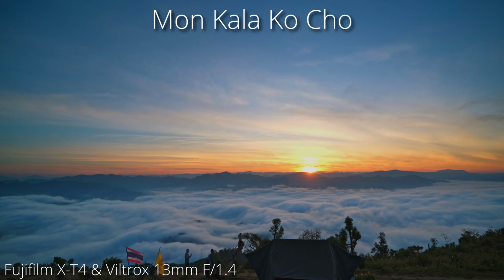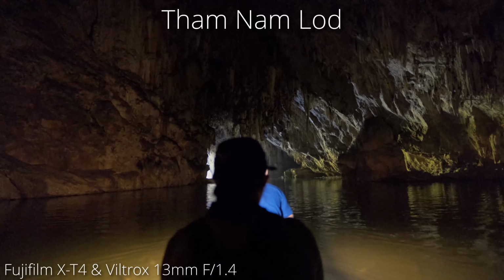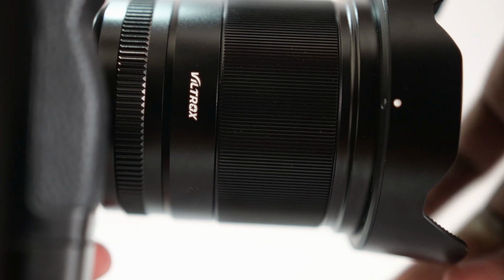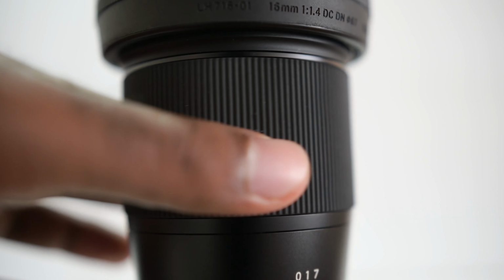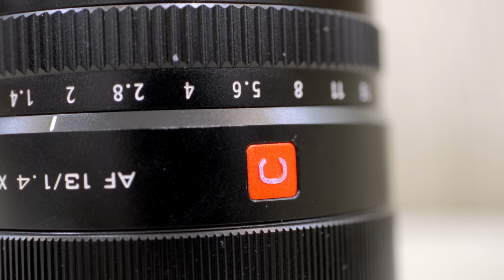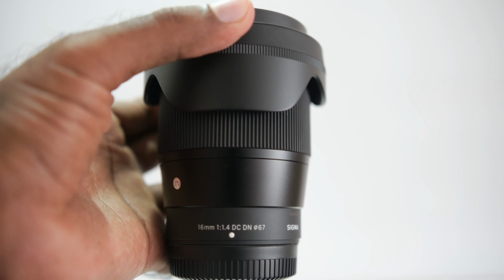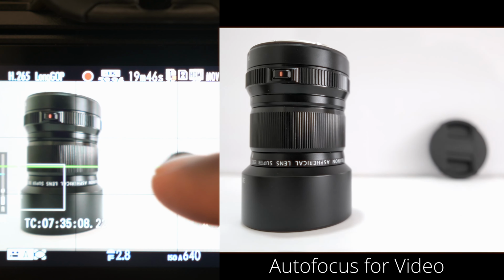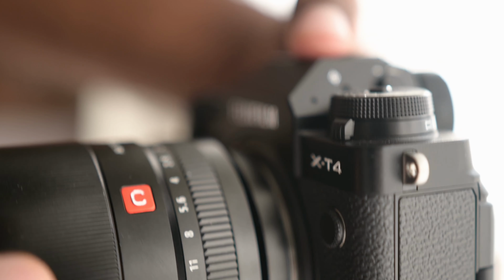1 Month User review | Viltrox 13mm F1.4 on Fujifilm X-T4 | Travel Vlogger | Alissa & Jay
Viltrox 13mm F1.4 XF is a very well made lens and here are some pros and cons of it after an extensive use for 13 days long road trip.
Pros:
- Metal build
- Exceptionally sharp (in a good way)
- Smooth manual focus ring
- More common 67mm screw-on filter thread
- Very good autofocus
- Perfect for gimbal setup and for X-T4
Cons:
- Lack of weather sealing
- Tight/ stiff aperture ring
Cons for this lens didn't stop me from using this lens to any extent and I am very happy using this lens.